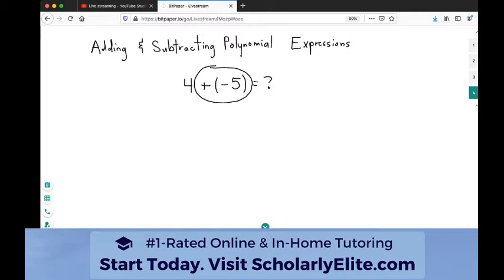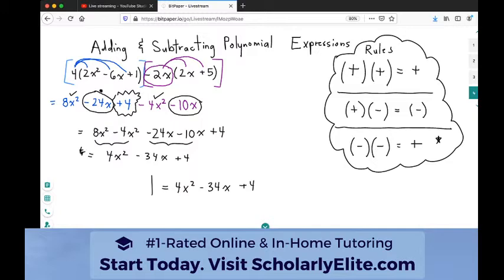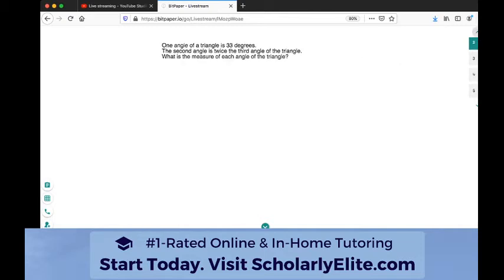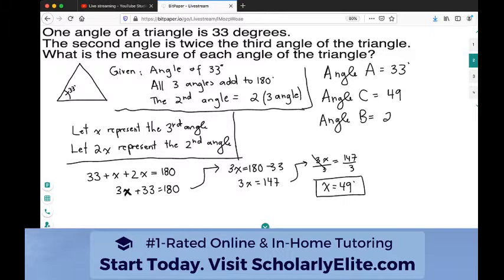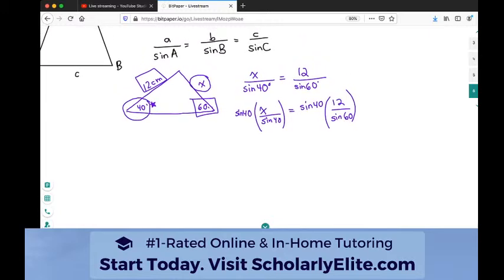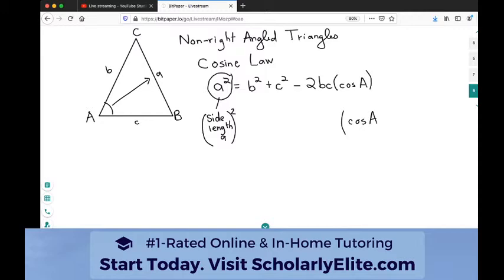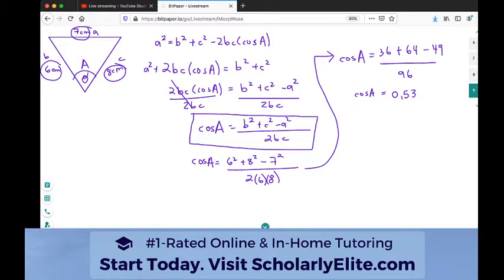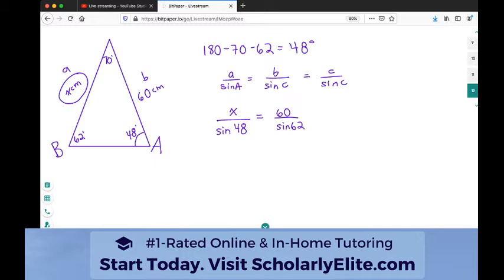Gr. 9 & Gr. 10 Livestream [21 May, 2020]